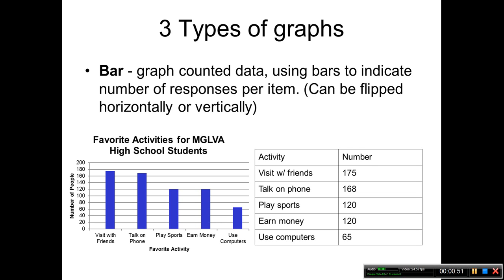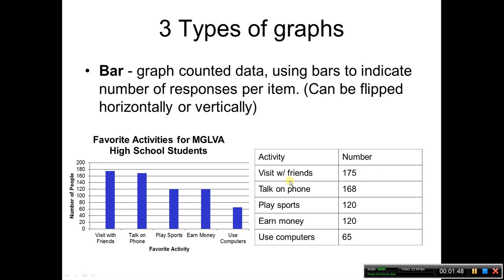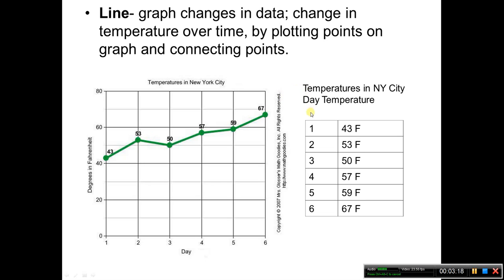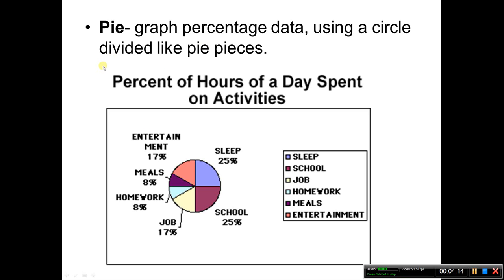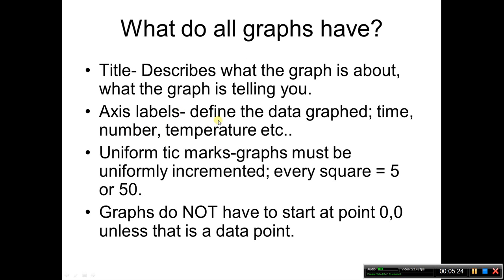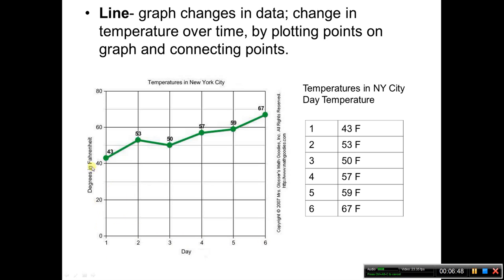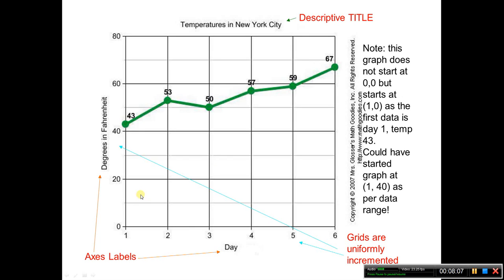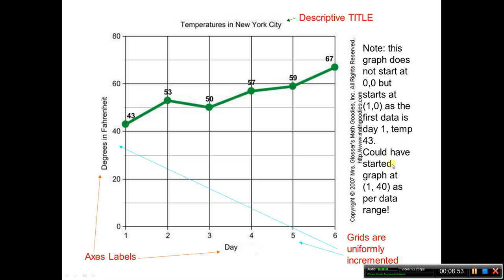Graphing Introduction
In this video I go over 3 main types of graphs:  Bar Graphs, Line Graphs, and Pie Charts.  You will learn about their characteristics, and what each is used for.  I also review some characteristics of ALL graphs.